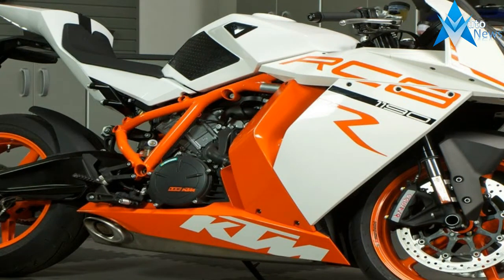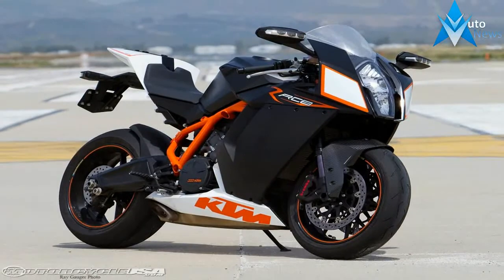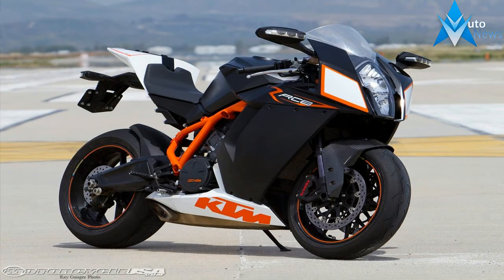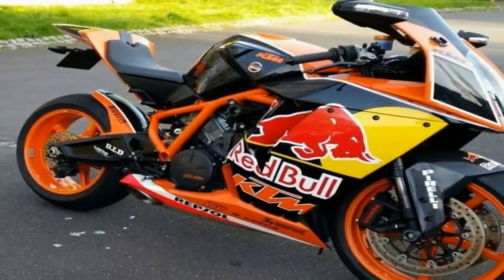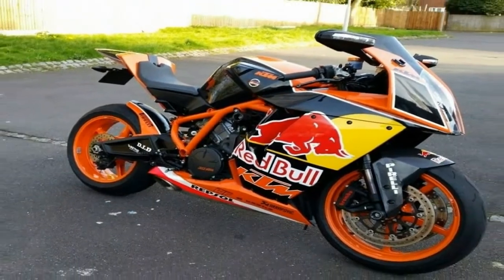HOT NEWS !!! KTM RC8R Mc Williams Replica Performance Review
Grab your helmet, jump into your favorite riding suit and be ready to be amazed, as the KTM 1190 RC8 R has all it needs to reward you with a unique riding experience.

 ₹ 20,00000